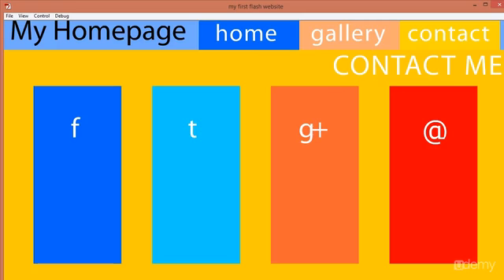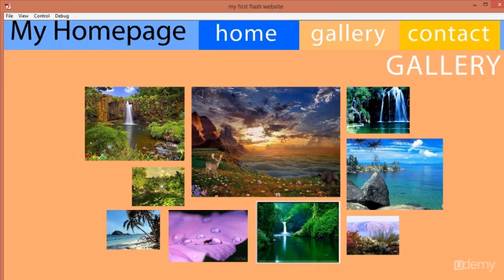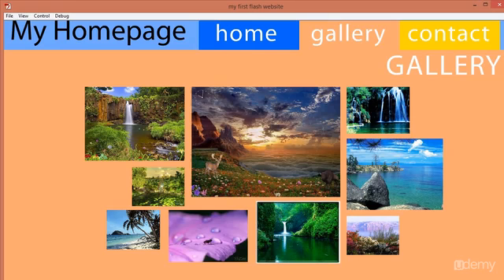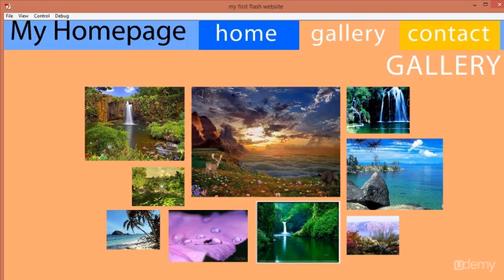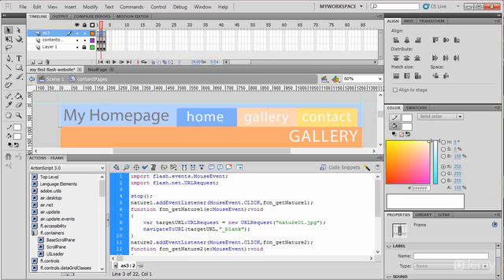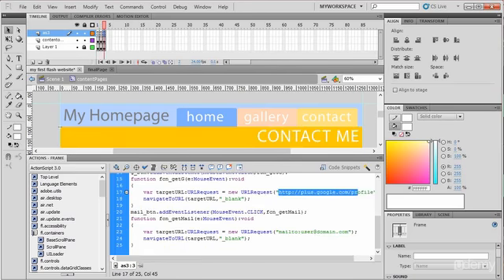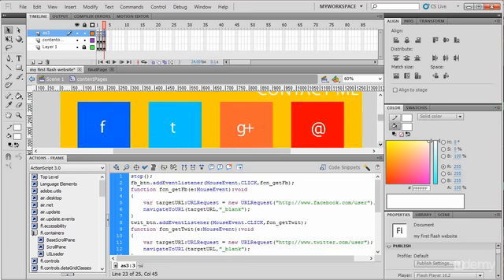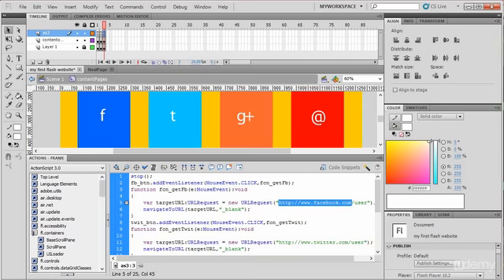How To Animate In Flash CS5.5 - Adding Links To Other Pages And Websites - How To Make A Website